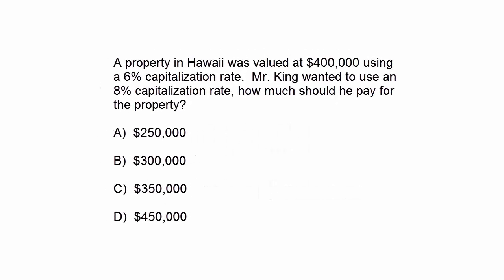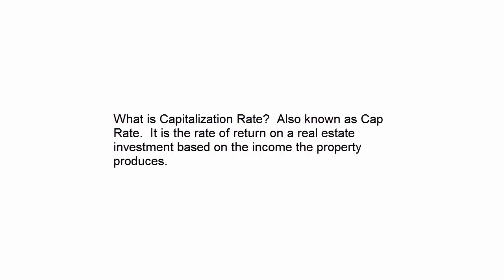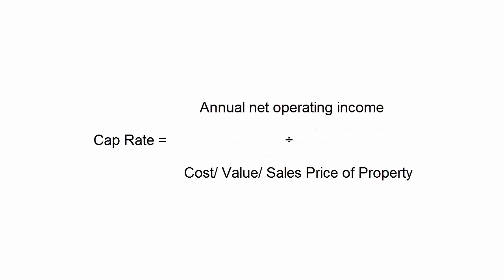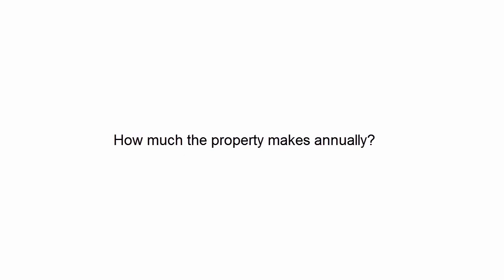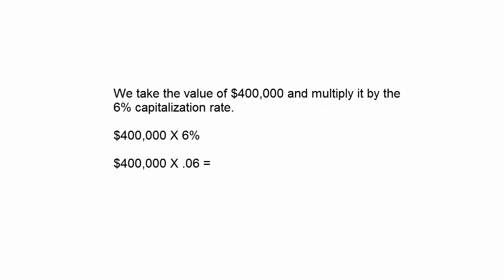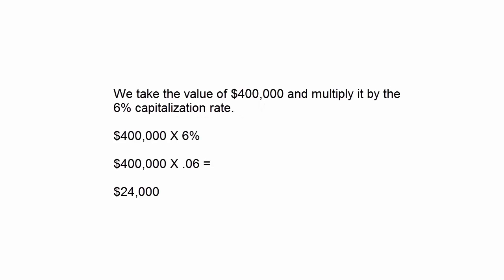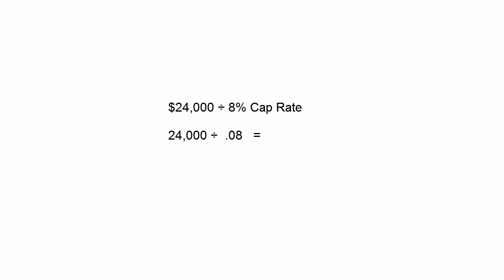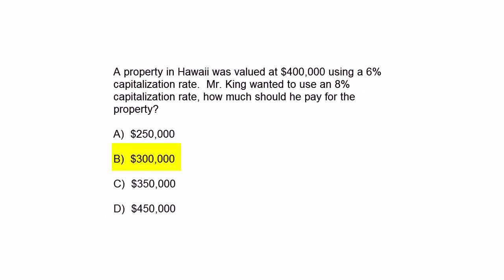Real Estate Exam Math - Cap Rate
The cap rate can come up on your real estate exam and tends to give people a difficult time.  Hopefully this video will help.